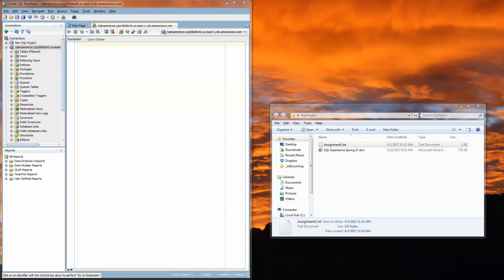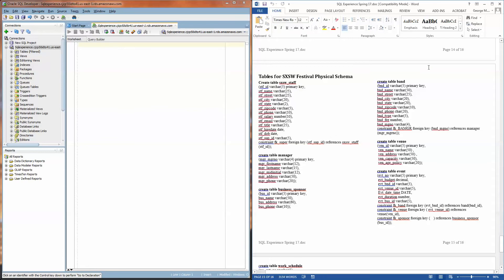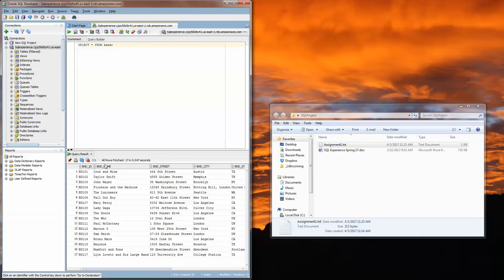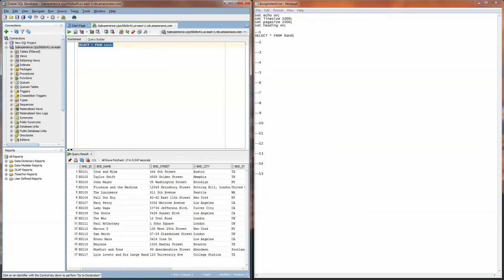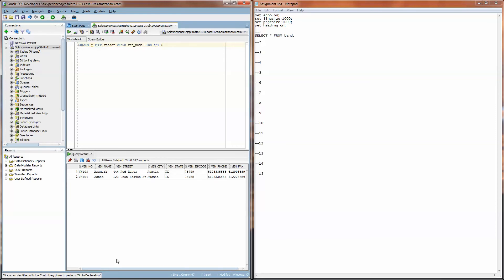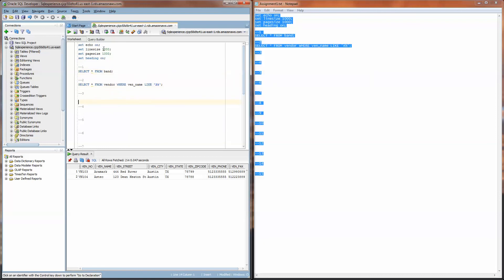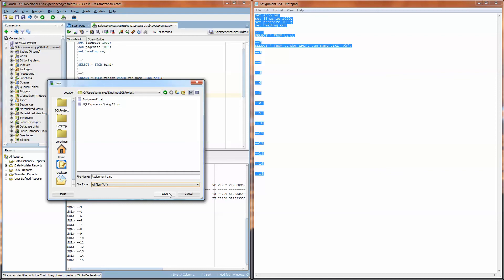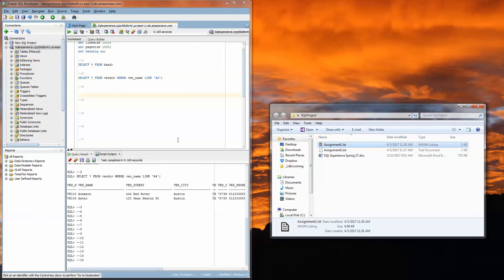SQL Experience Project Instructions